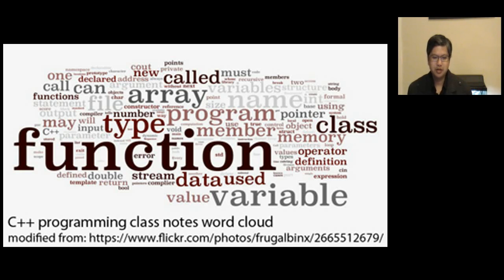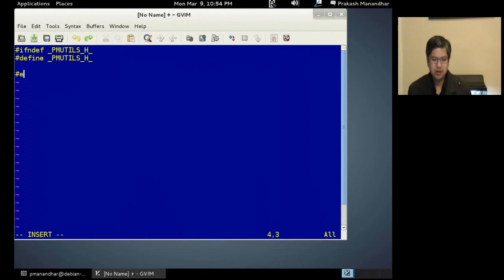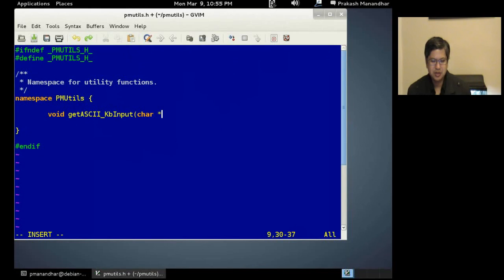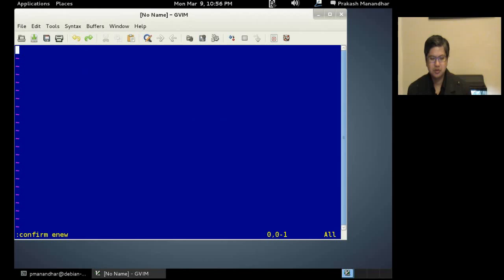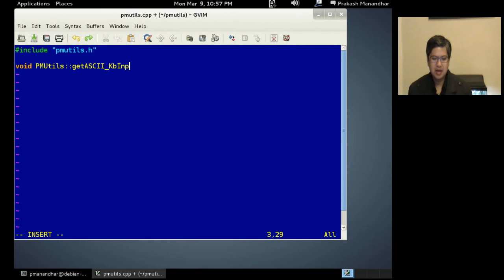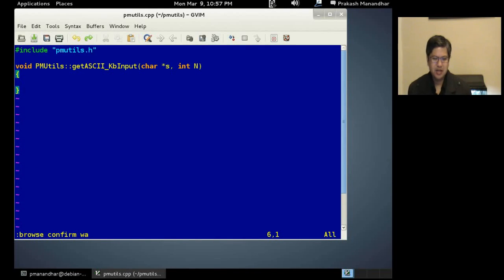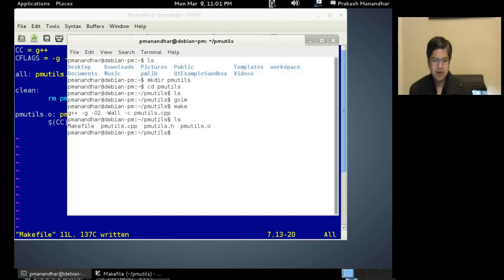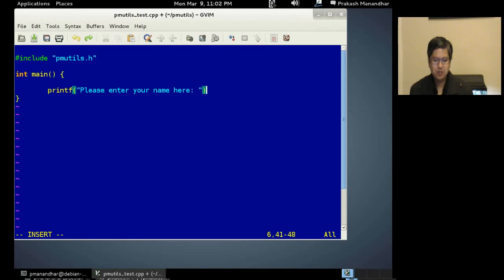C++ tutorial on defining and creating a library, namespaces, and makefiles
I did this video as part of a C++ workshop at LowellMakes. An often asked question concerns the deprecated function gets. gets_s is the official replacement, but has not been implemented. We needed to implement our own gets_s like function, and I used this as an opportunity to create a tutorial.